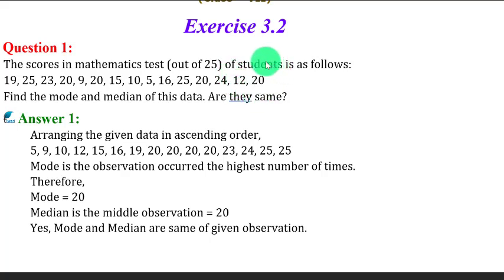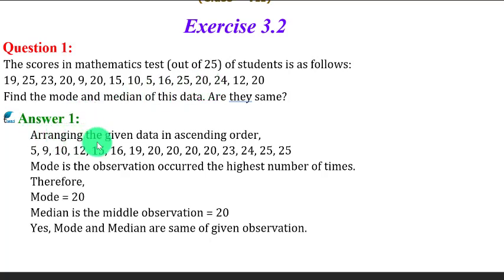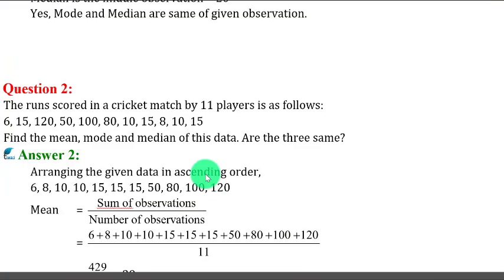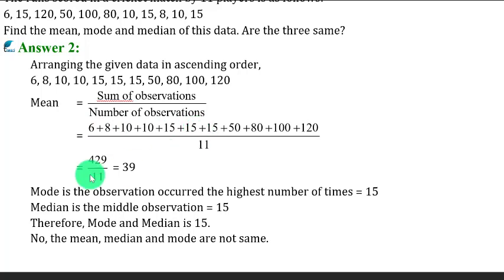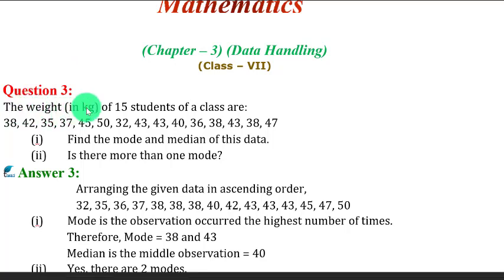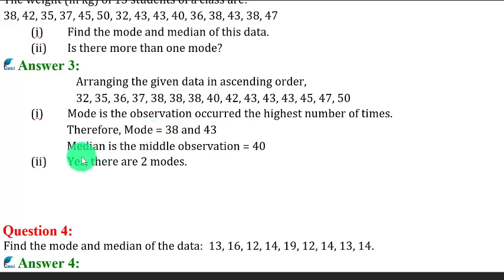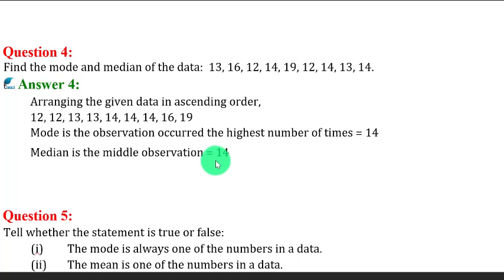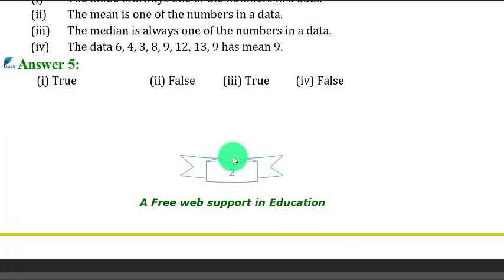CBSE VII Math EX- 3.2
Education is not the learning of facts, but the training of the mind to think.